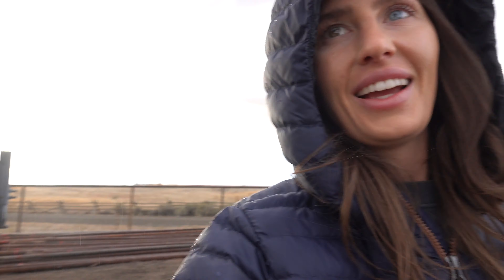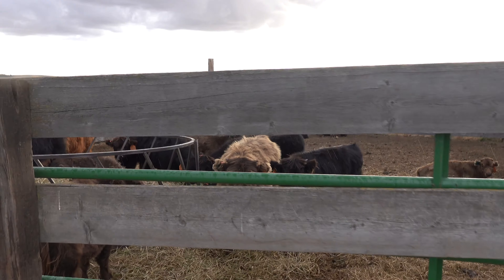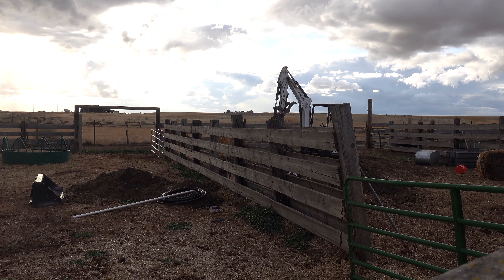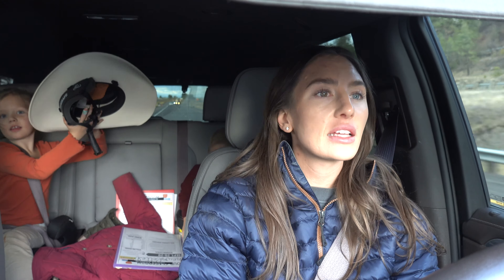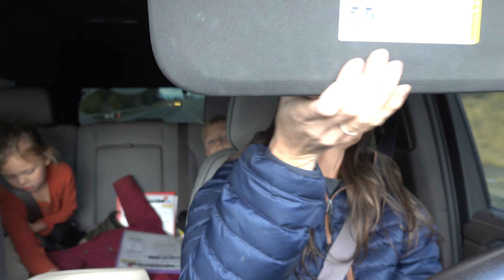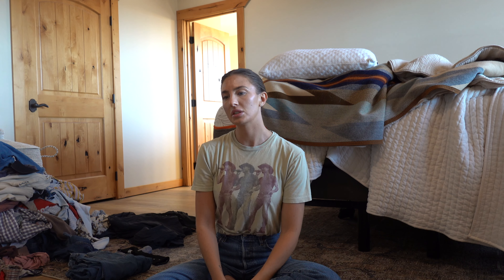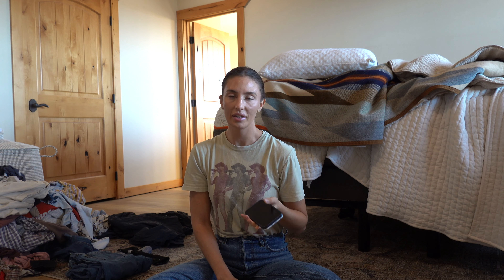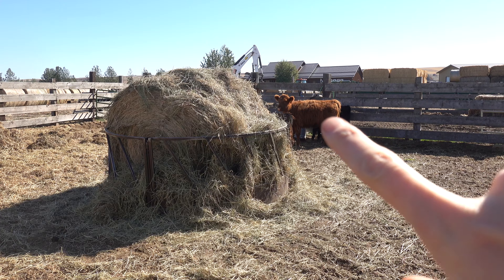Weekend Ramble | Health Update + Chores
A little weekend ramble filled with chores :)